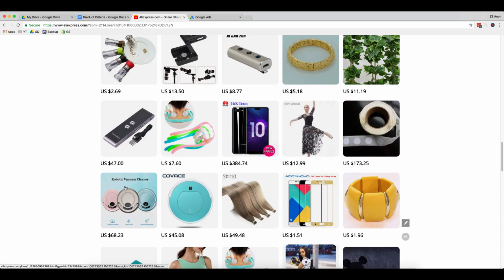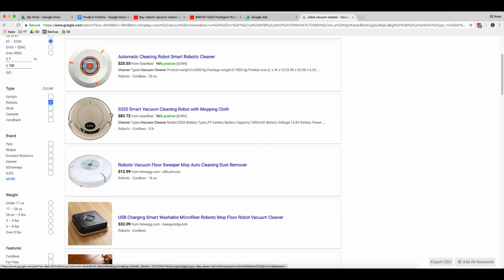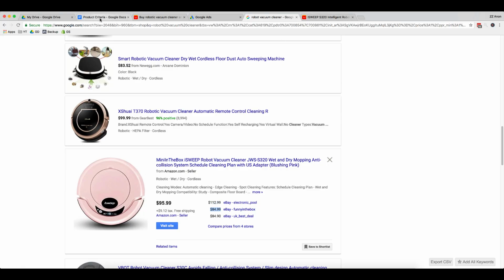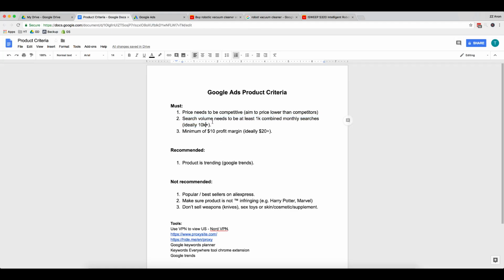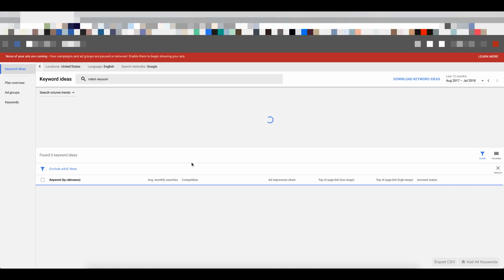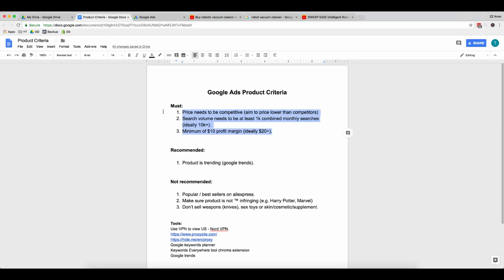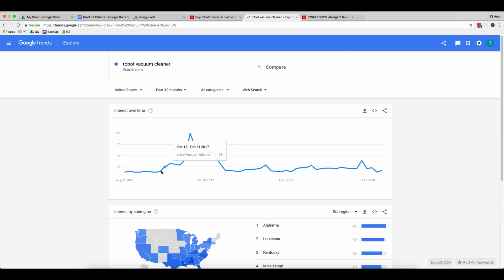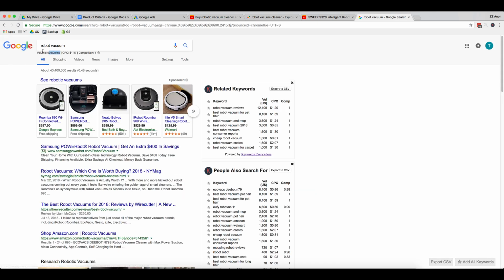2 Meeting product criteria